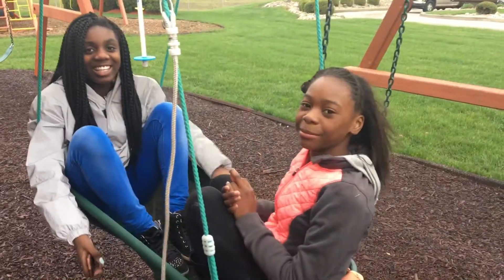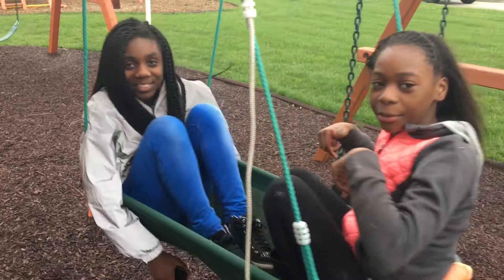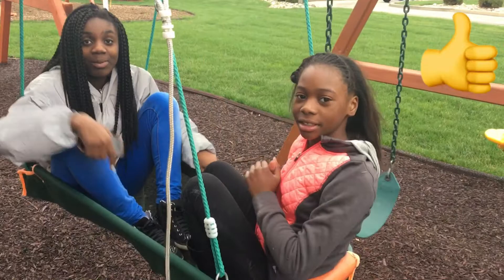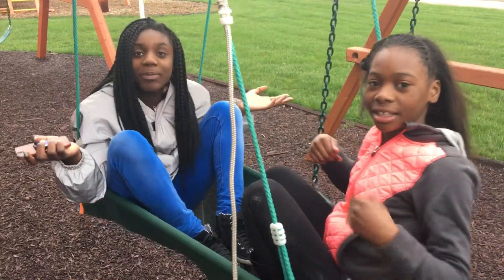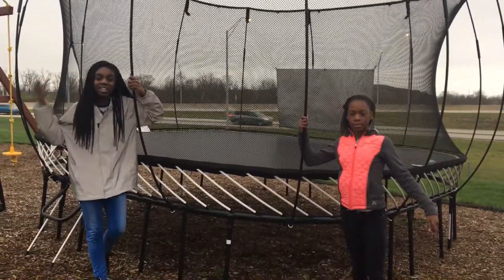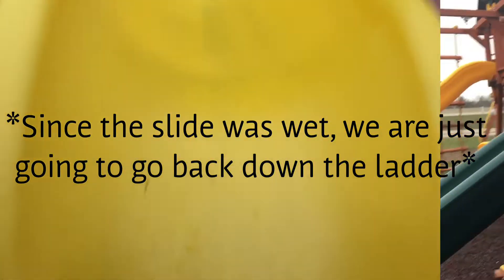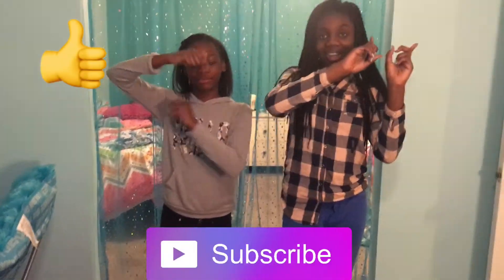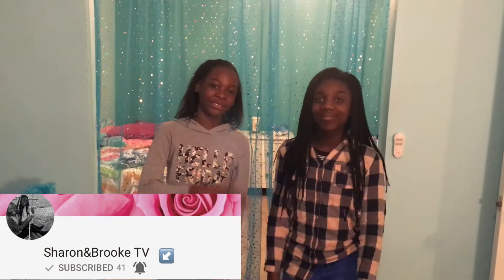Obstacle Course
Hey guys it's Sharon and Brooke back with another video. Like always we hope you enjoy it. This video was very last minute so sorry that it's so short.

Sharon's social media's-
Music.ly-fabsharon

Brooke's social media's-
Music.ly-brooke_470

Nothing else to watch? Watch out previous videos! You will enjoy them just as much as we did making them.

Again thank you guys and bye💓💓